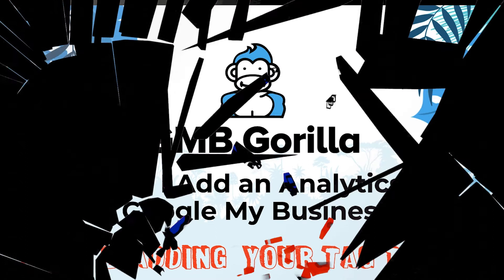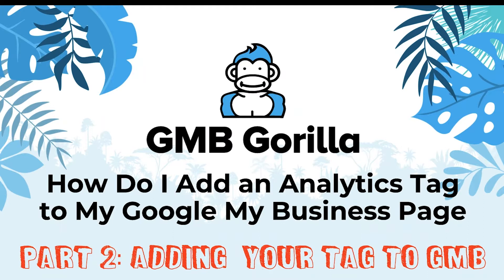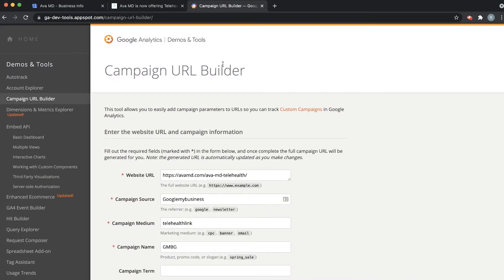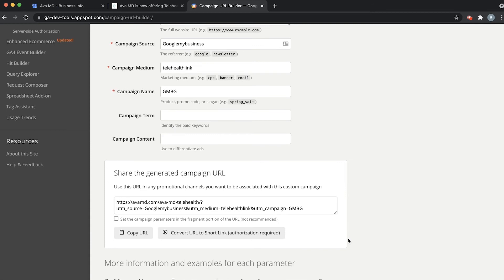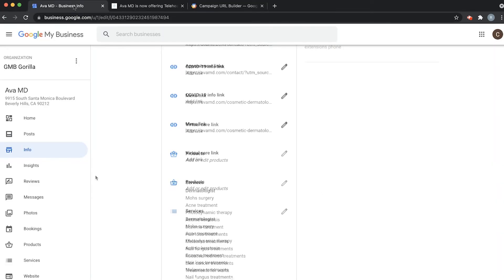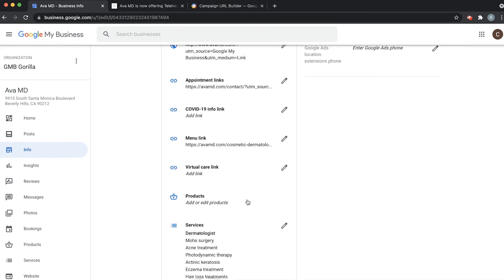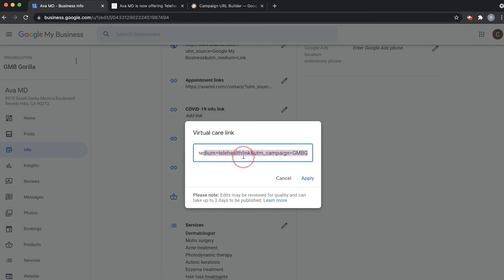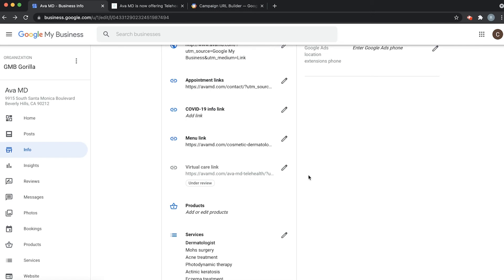How Do I Add an Analytics Tag to My Google My Business Page - Ask The Gorilla #3 Part 2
Here is Part 2 of a quick tutorial on how to add Google Analytics tags to your profile links! I hope it helps! After the campaign link is copy, let's get it back into your public GMB profile.

Google My Business is the most underrated tool that we have at our disposal to generate leads and help customers get familiar with your business. We are here to help you save time and see real results with your Google My Business page.